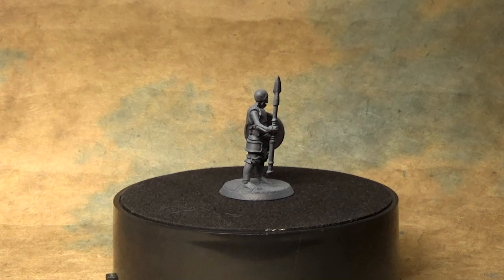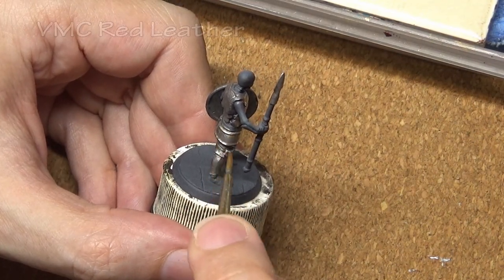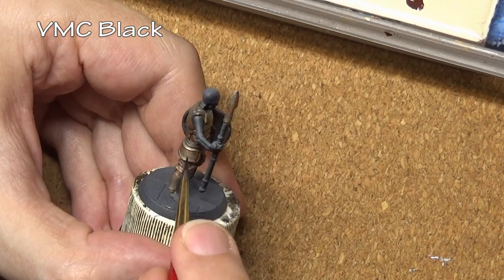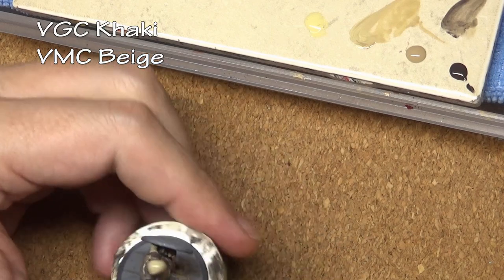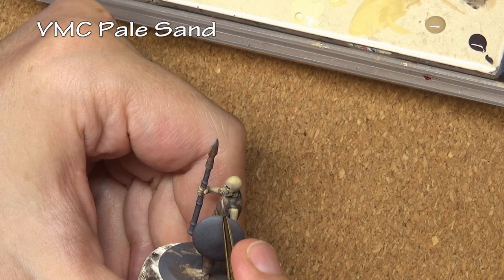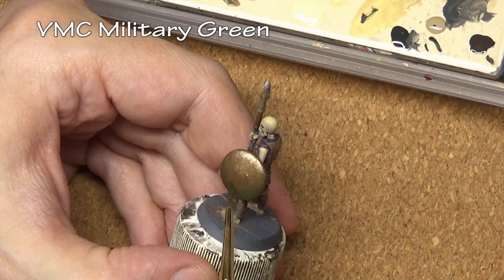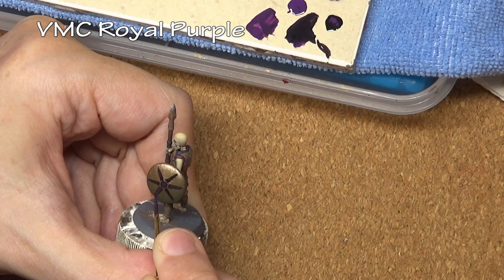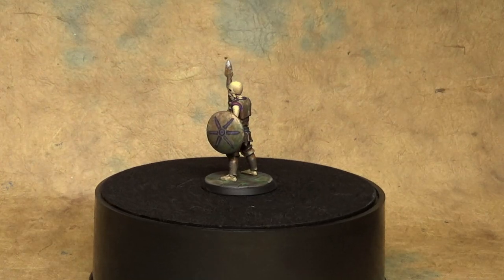Hero Forge Painting Academy: Ep16 Painting Skeletons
Welcome to the Hero Forge Painting Academy! 🖌️

At Hero Forge, we are dedicated to providing all the parts you need to create your own custom tabletop miniature for all your gameplay needs!

This video details the miniature painting techniques of painting Skeletons, Bone, and Weathered Armor.

Give it your best shot, and make sure to tag us with your progress on social media.

Create your own Fantasy, Western, Sci-Fi, Post-Apocalyptic, or Modern miniature now at Heroforge.com.